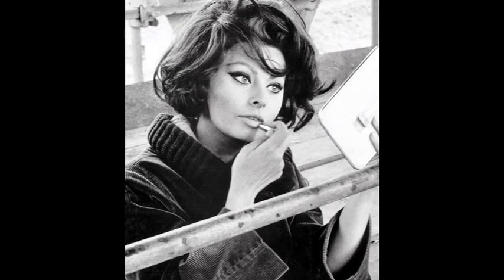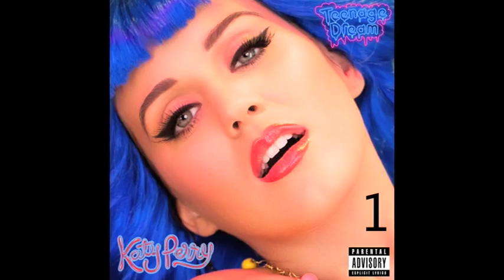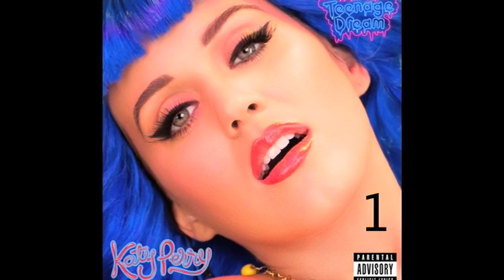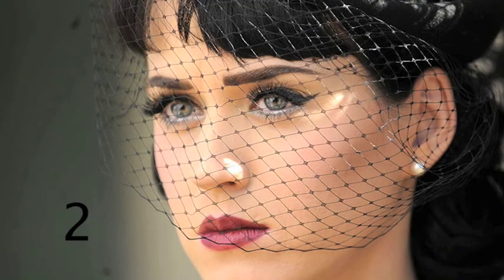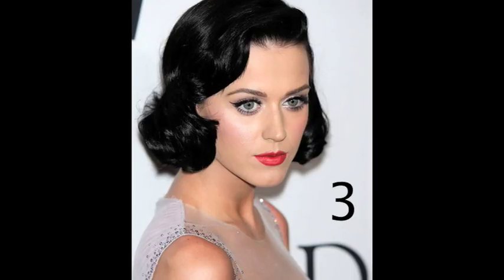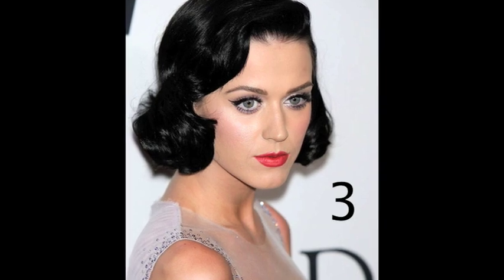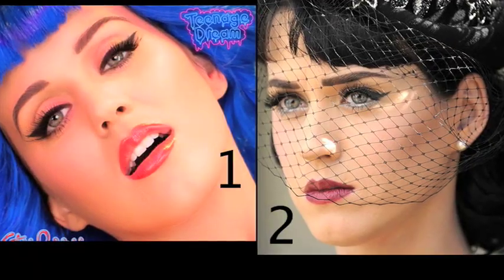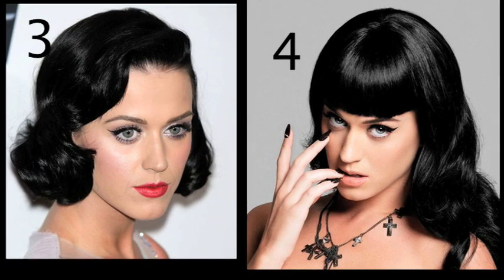Cat Eye Makeup Katy Perry Inspired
Here are 4 pictures of Katy Perry with beautiful Cat Eye Makeup.  Please choose your favorite picture for my next tutorial ... Thanks, Katie!